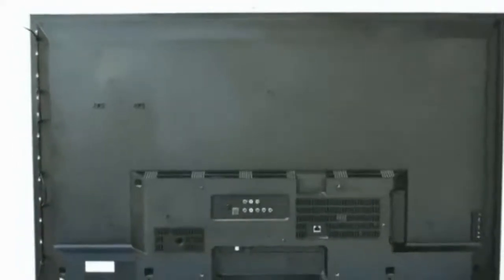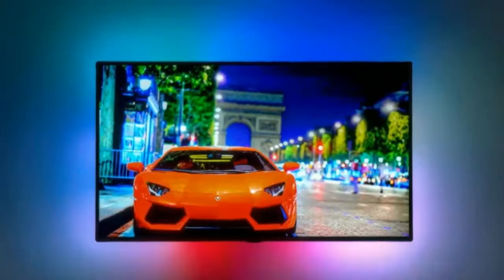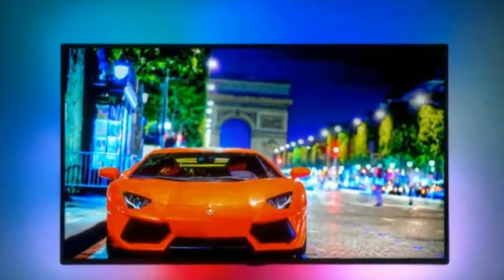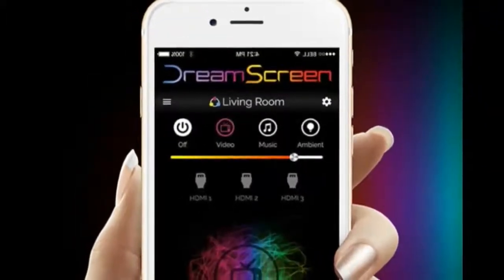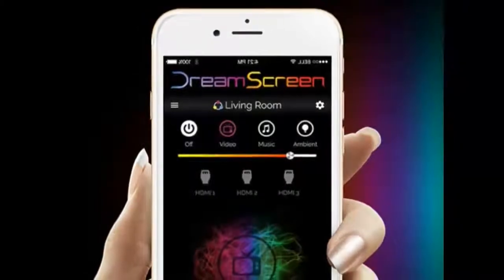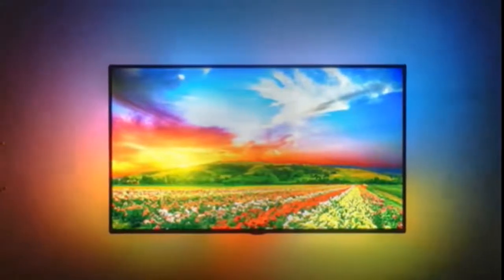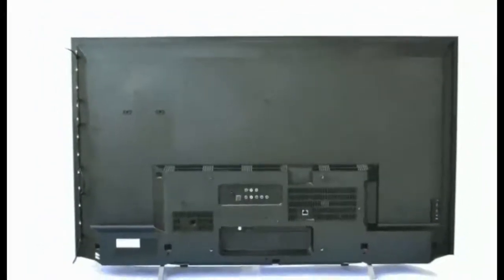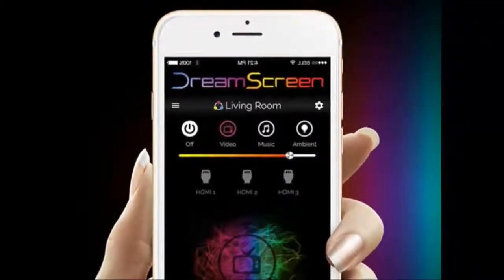Upgrade Your Home Theater Experience with this HDTV Backlighting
Regardless of how pleased you are with your current home theater setup at the moment, wait 'til you try the DreamScreen HDTV Backlighting and Total Surround Kit. It will upgrade your viewing experience in ways you cannot even imagine. Through its backlighting system that reacts to the pixels on your screen, it extends your viewing experience beyond the limitations of your television.